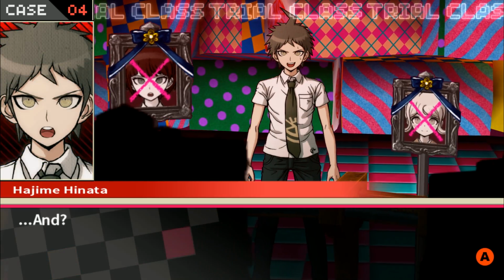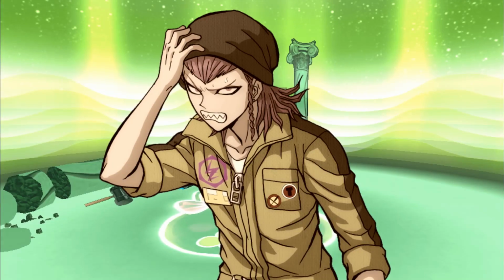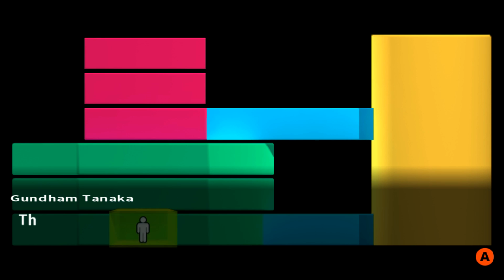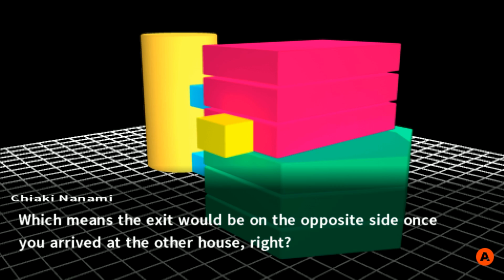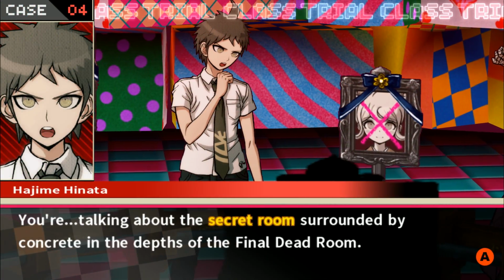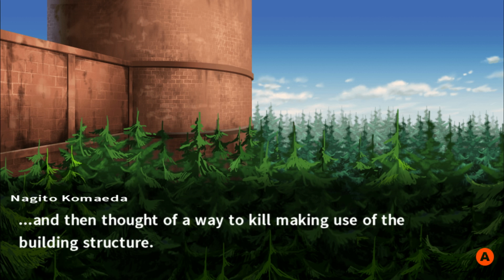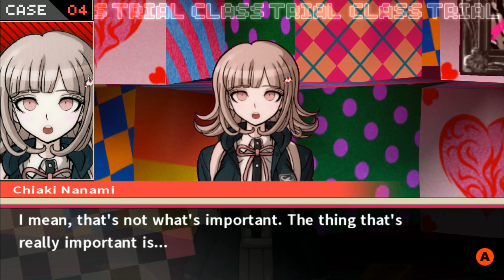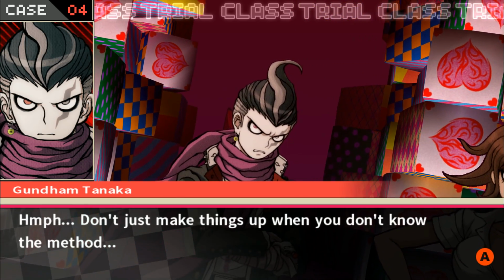Danganronpa 2 Goodbye Despair Walkthrough Part 89 No Commentary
Danganronpa 2 Goodbye Despair Walkthrough Part 1 No Commentary Gameplay
Danganronpa 2 Goodbye Despair Walkthrough Part 89 No Commentary Gameplay

Danganronpa 2: Goodbye Despair (スーパーダンガンロンパ2 さよなら絶望学園 Sūpā Danganronpa Tsū: Sayonara Zetsubō Gakuen?, lit. Super Danganronpa 2: Goodbye Despair Academy) is a visual novel adventure video game developed by Spike Chunsoft. It is the second installment in the Danganronpa series, and a direct sequel to the 2010 game Danganronpa: Trigger Happy Havoc. It was first released in Japan for the PlayStation Portable on July 26, 2012. A port for the PlayStation Vita was released in Japan on October 10, 2013 and was published in North America and Europe by NIS America in September 2014. A port for Microsoft Windows was released on April 18, 2016.